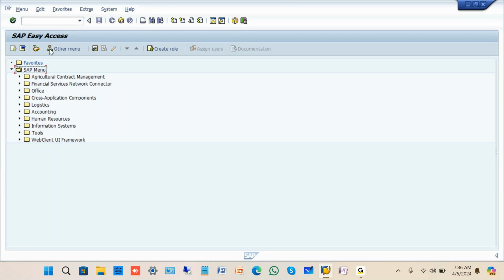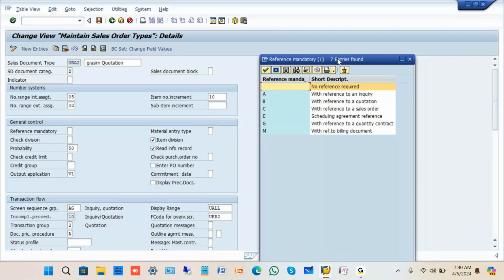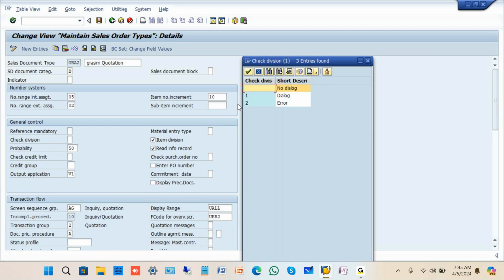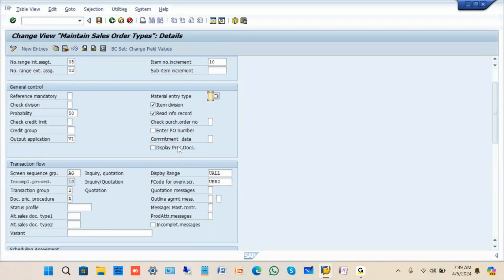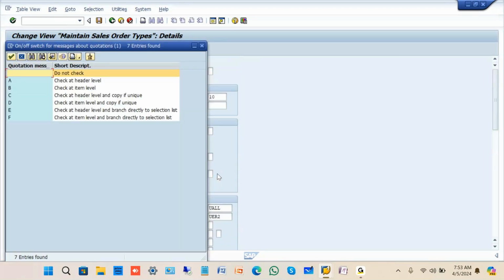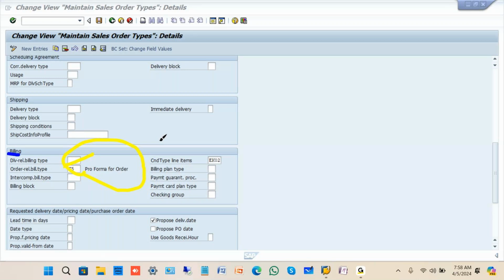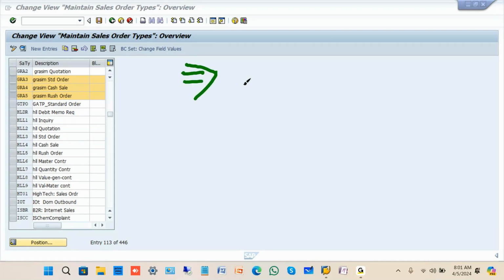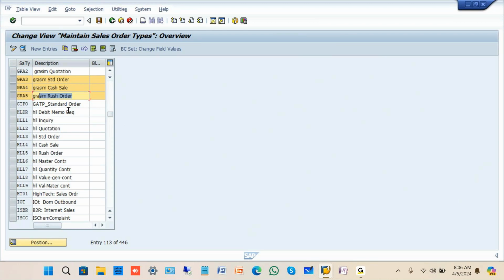Class-26_Document quotation part 3